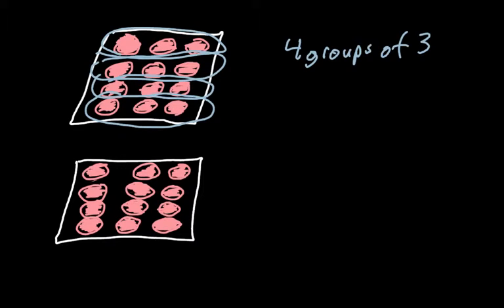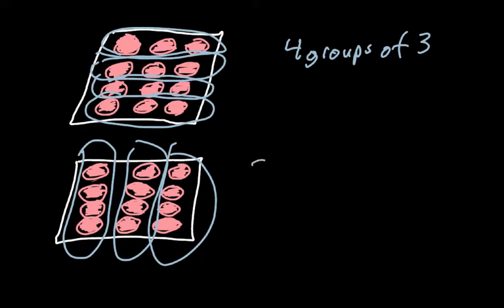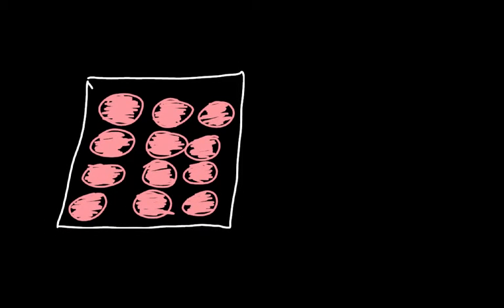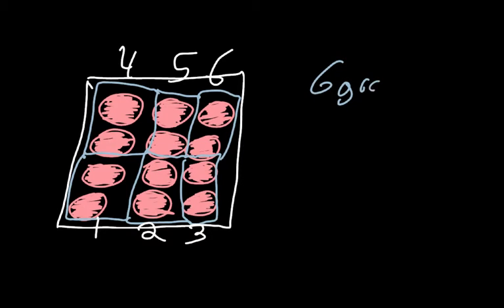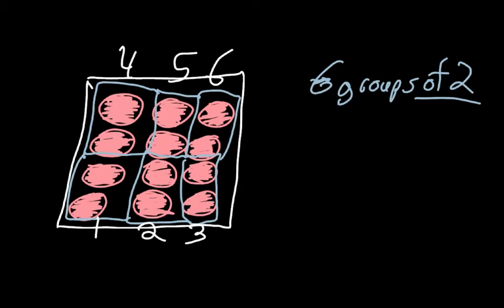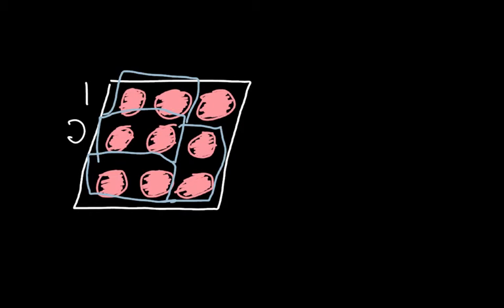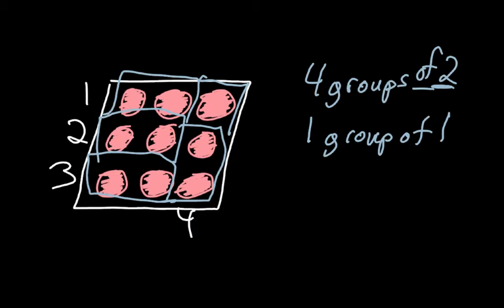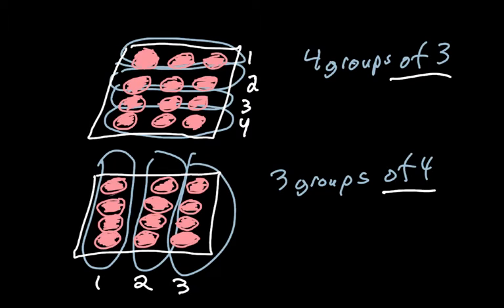Intro to Multiplication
In this concept, which may span 2 weeks, students first learn what multiplication means through models.  Students focus on the term groups rather than abstract equations until they have a proper background on what is really happening in a multiplication equation.